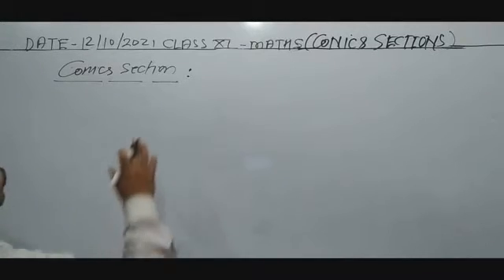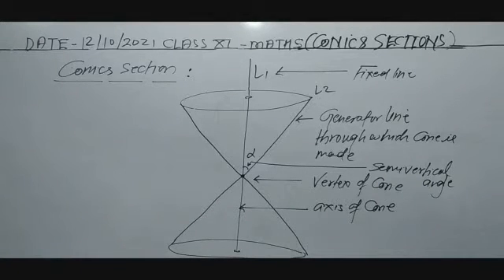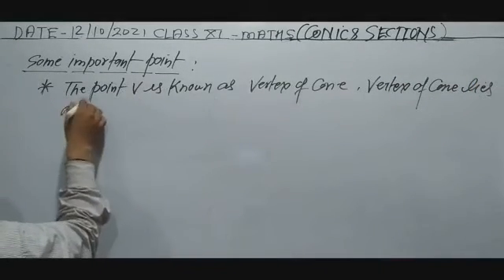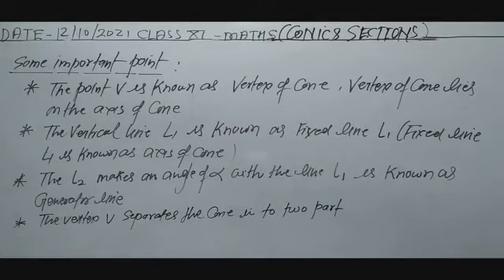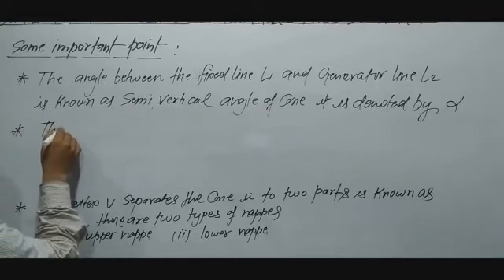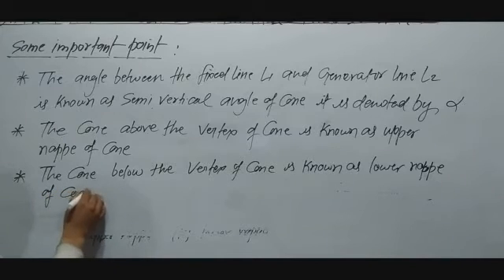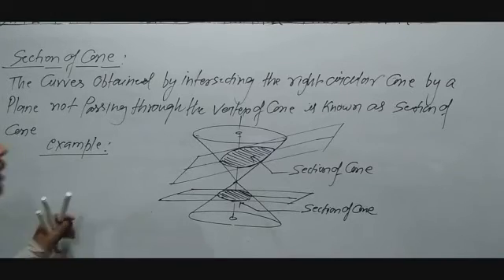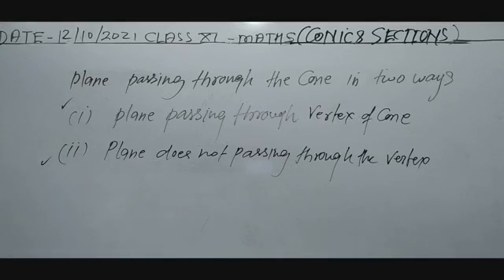Class XI Mathematics 12 10 2021 By Mr.Pawan kumar Prajapati chapter 11 Conics section s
Class XI Mathematics 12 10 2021 By Mr.Pawan Kumar Prajapati chapter 11 conics sections introduction